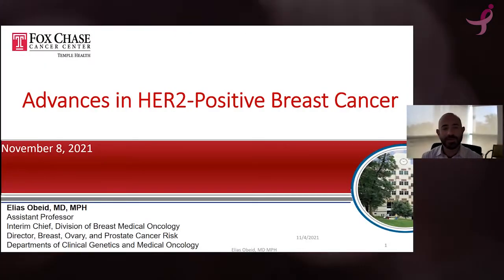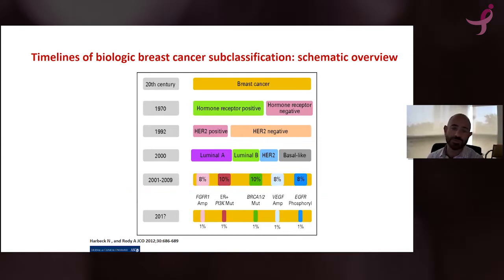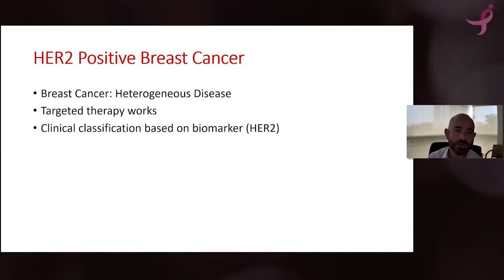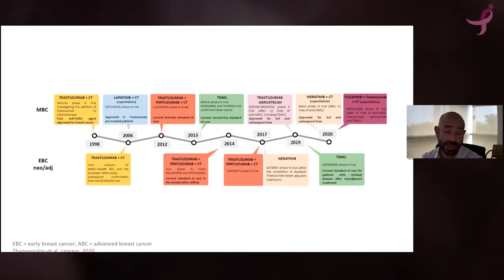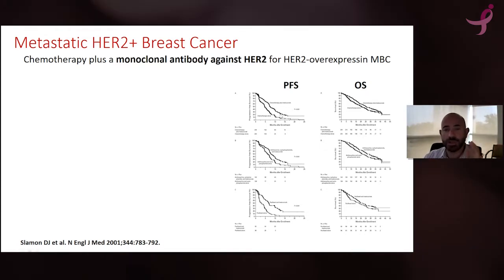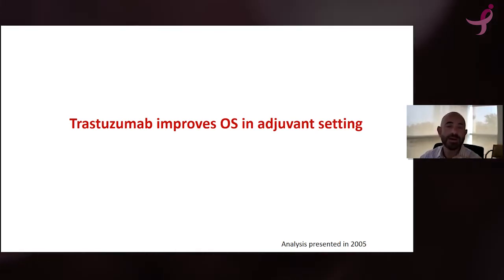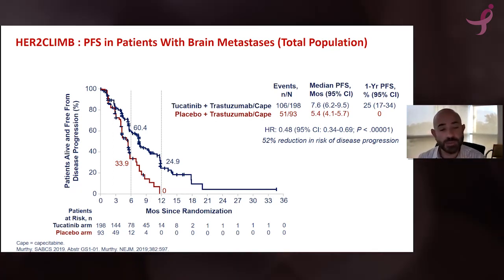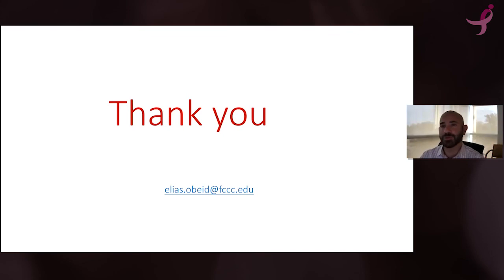2021 MBC Conference - Dr. Elias Obeid, Fox Chase Cancer Center